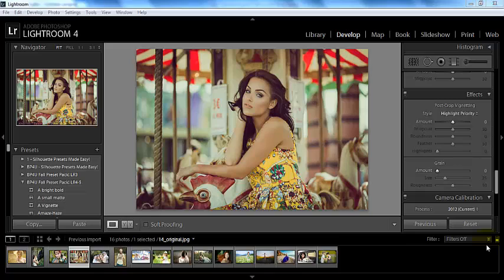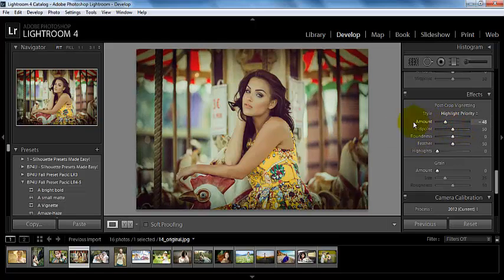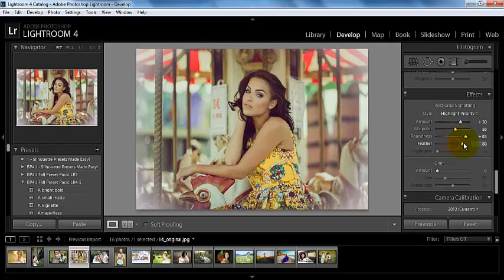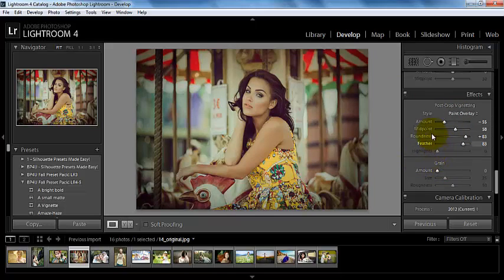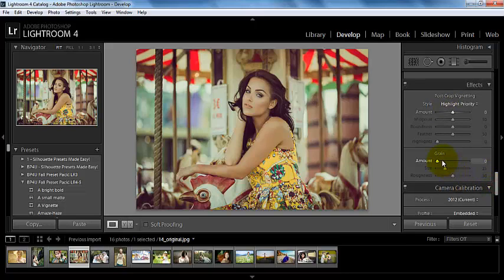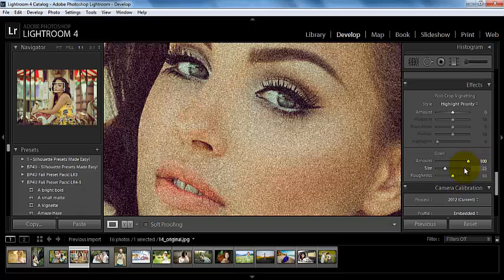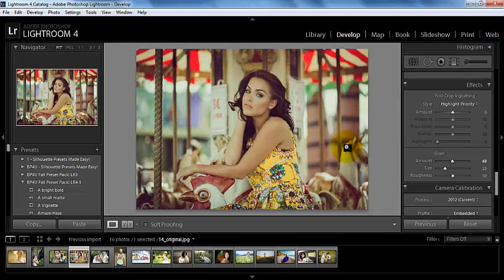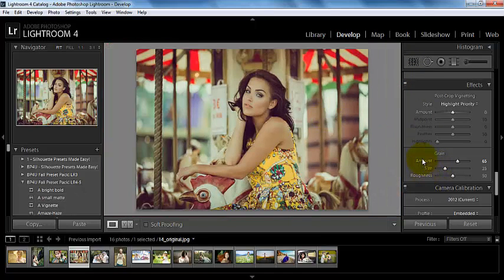How to Use Effects Panel in Lightroom